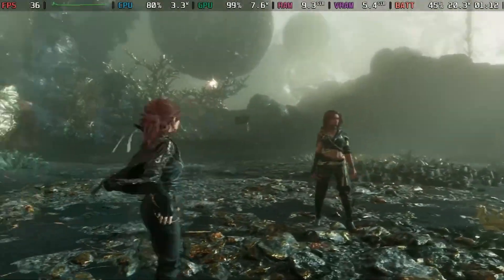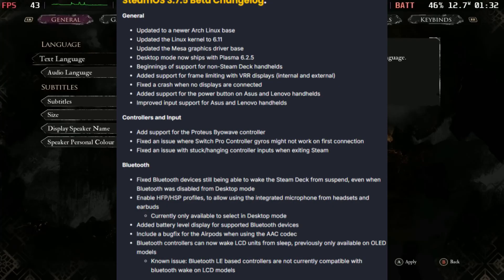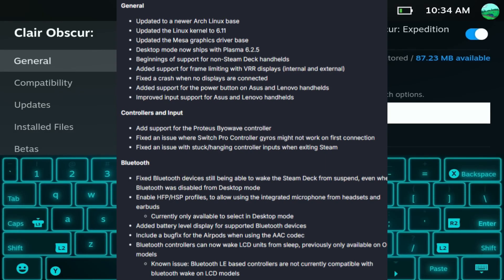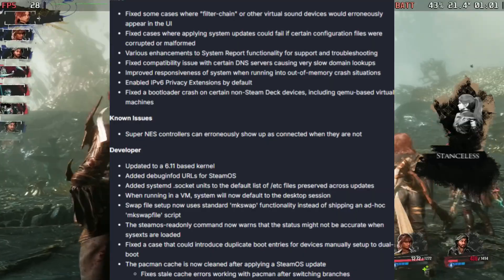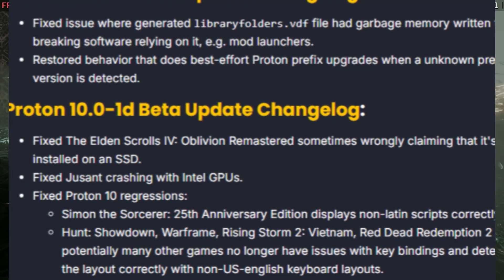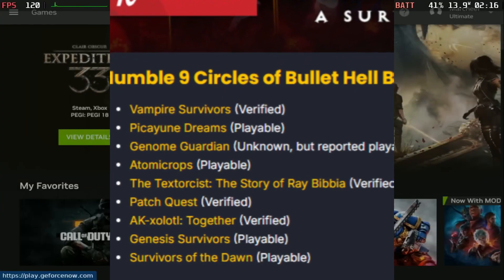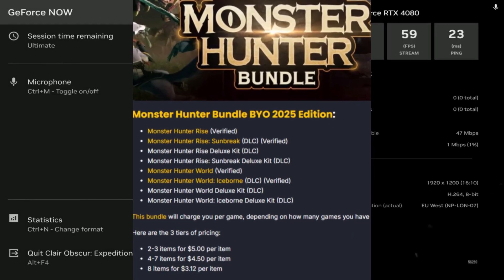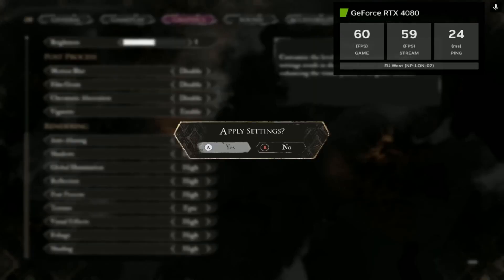Valve Released A MASSIVE Steam OS Update For The Steam Deck!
In today's video, we break down the latest Steam Deck news. There's a new Steam OS Beta titled Steam OS 3.7.5, we have a new update to Proton 10 and more.

My Go To Daily Drivers For The Steam Deck:
Steam Deck
iCleaver Keyboard
1Tb Micro SD Card
2Tb Internal SSD
$20 Steam Card